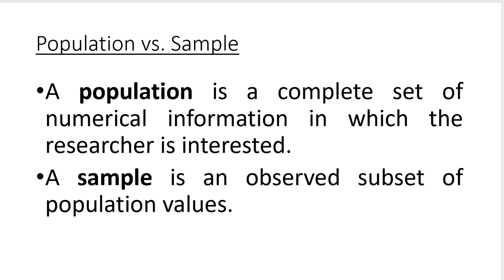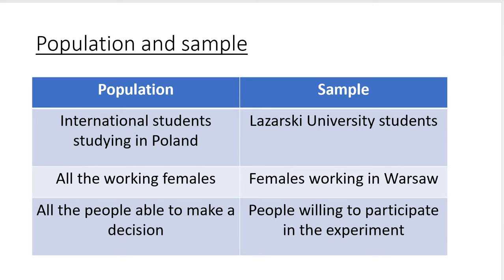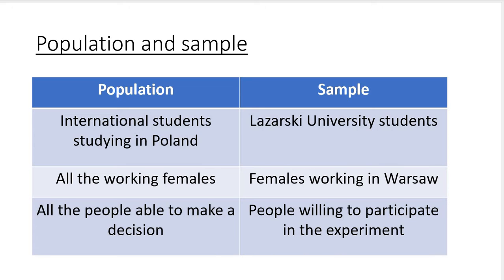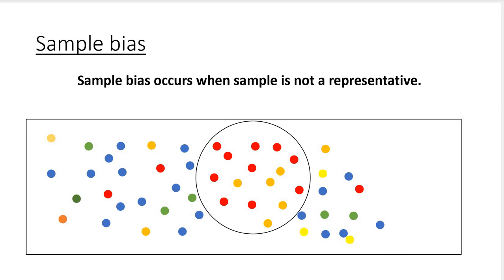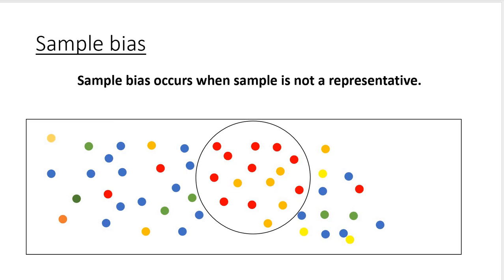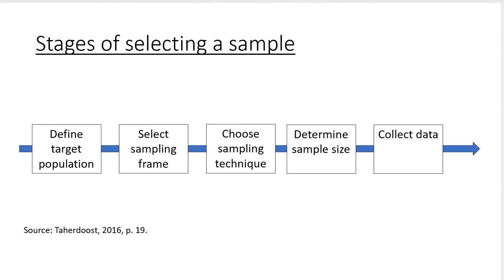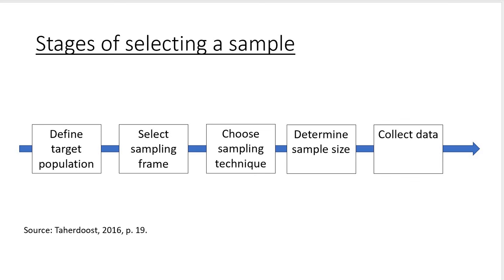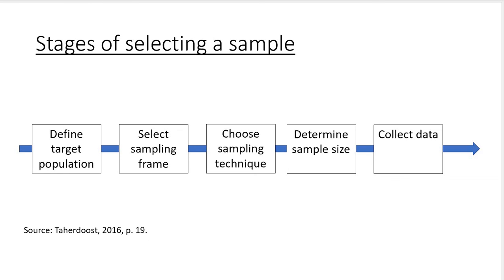2 1 Population vs sample